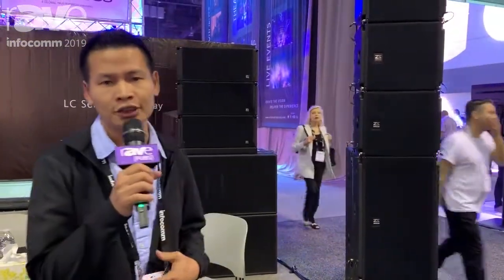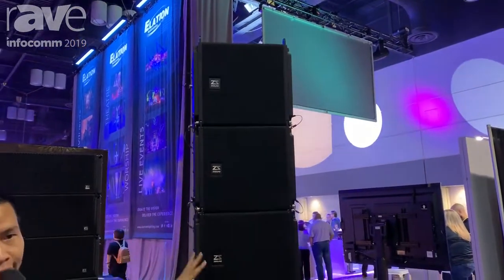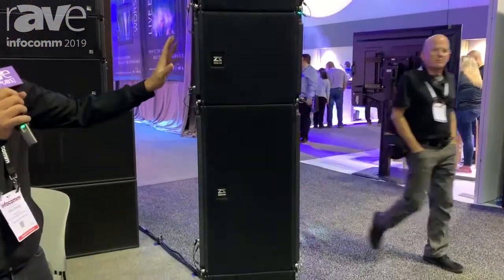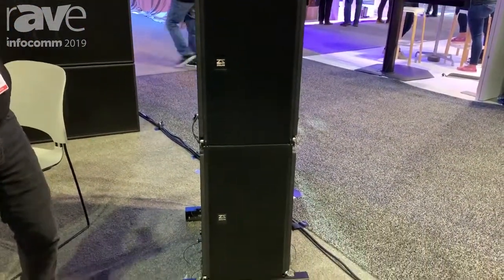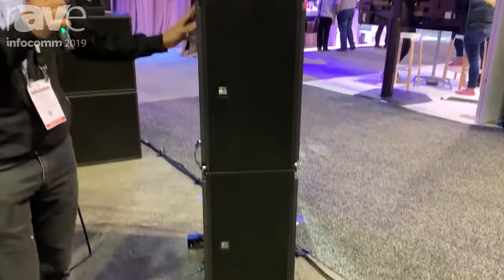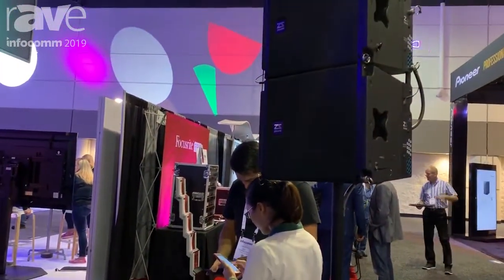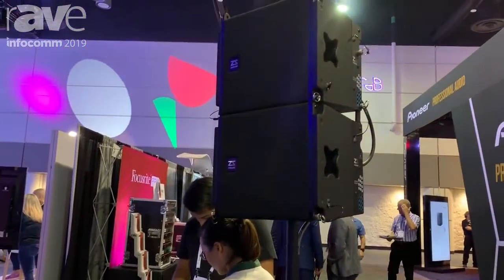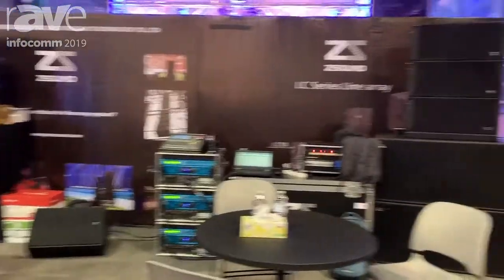InfoComm 2019: Dtech ZSound Showcases 14-Kilogram LC10 Coaxial Line Array (Either Passive or Active)